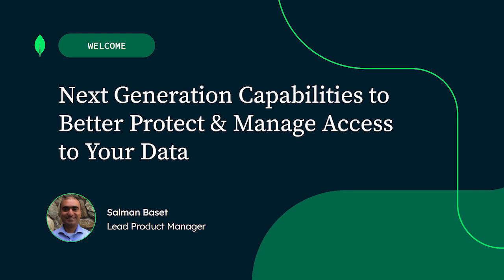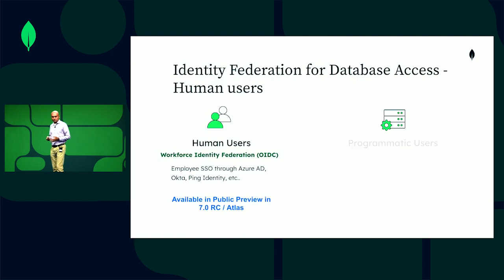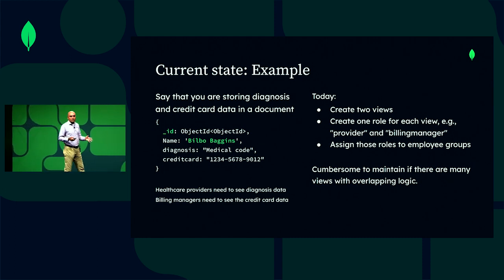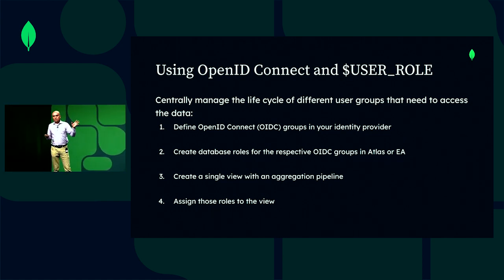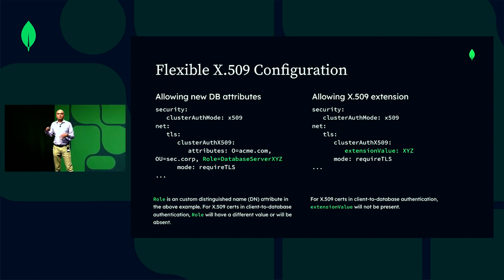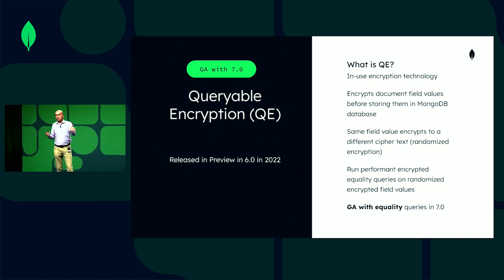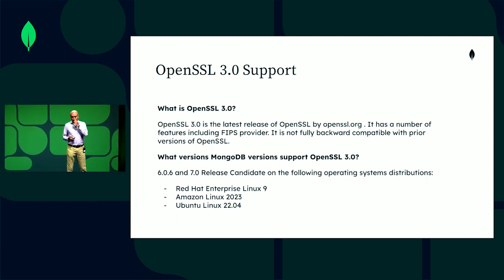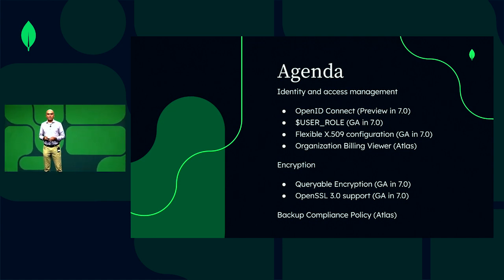New Security Capabilities To Better Protect & Manage Access to Your Data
This session will describe a number of next generation security enhancements to our developer data platform. These enhancements include:

- Encryption: general availability of the equality feature in Queryable Encryption, support for OpenSSL 3.x in Server 7.0.

- IAM: introduction of OpenID Connect as a database authentication mechanism in Atlas, with support in Compass and MongoDB Shell (Preview), user role information within views, X.509 enhancements, IP access lists for Atlas UI, and more.

- Backup compliance policy: restrict backup deletion by anyone in your Atlas organization in order to meet your regulatory requirements

Speakers: Salman Baset, Lead, Product Management at MongoDB